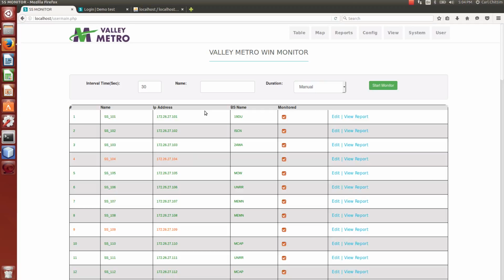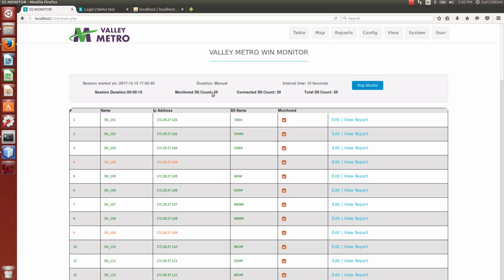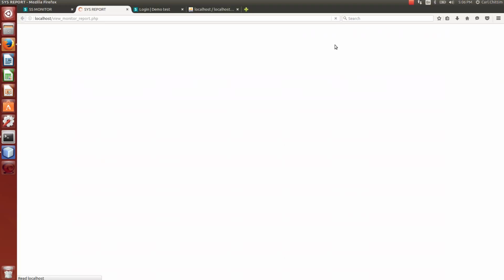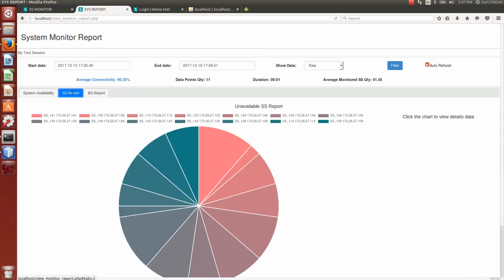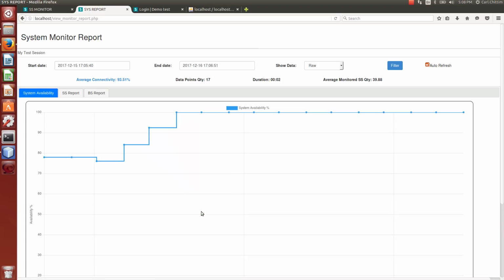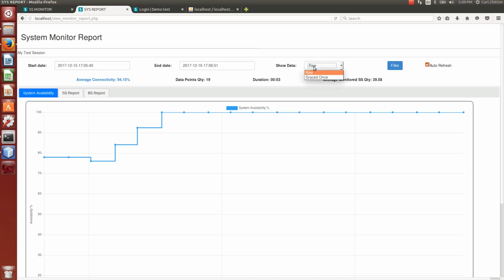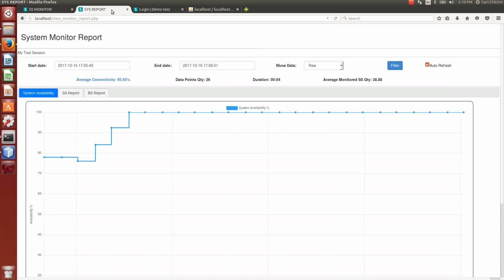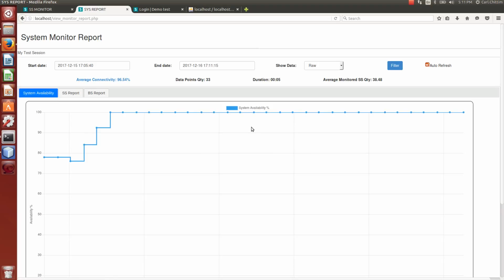WIN Monitoring System